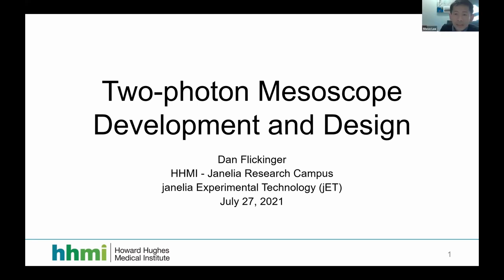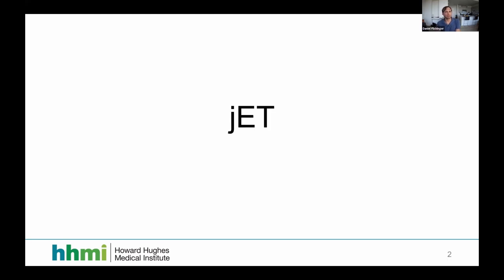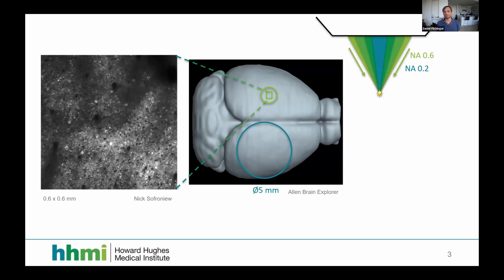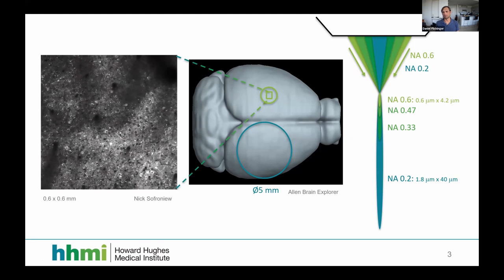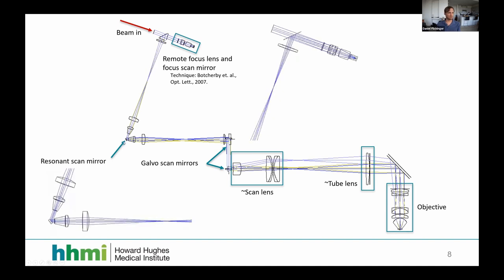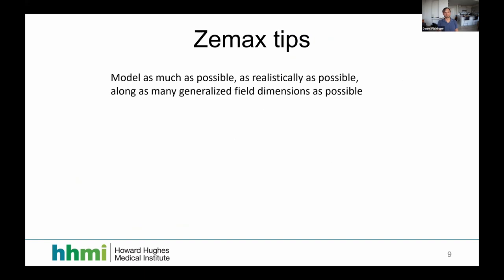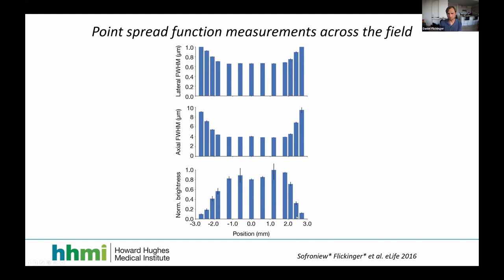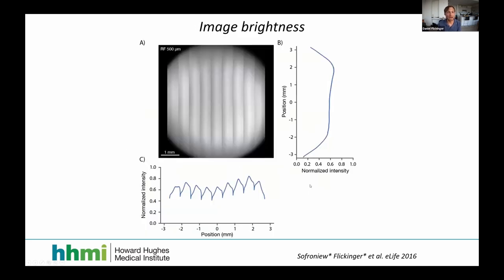OIG-ABG Lecture 5 - Mesoscope Design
Delivered by Daniel Flickinger
- Wide FOV using in house designed optical lenses
- Instrumentation and techniques for precision assembly of multi-element lenses